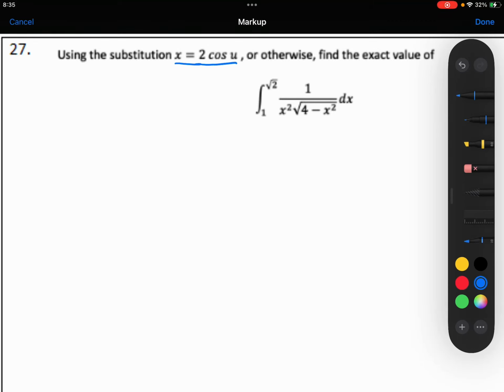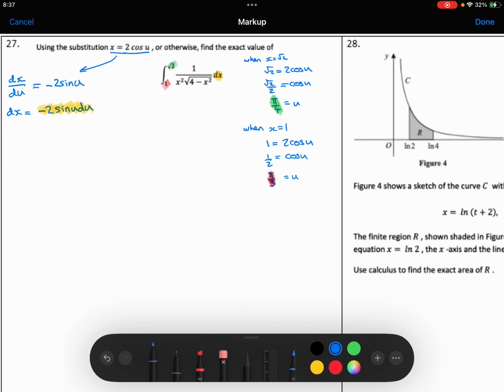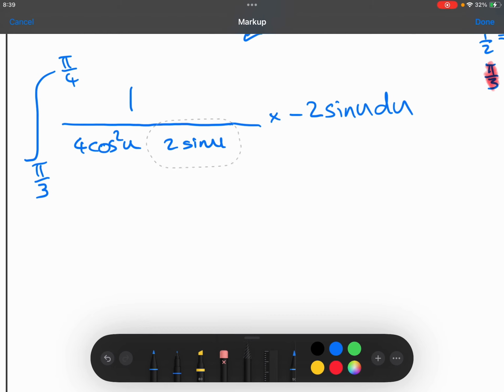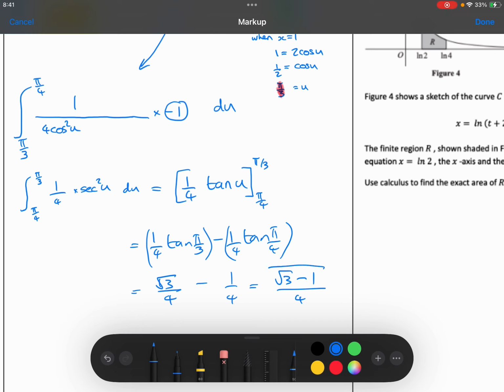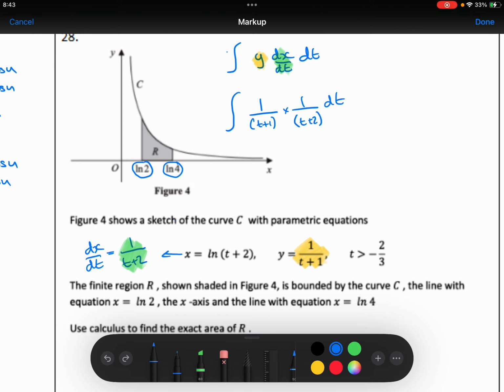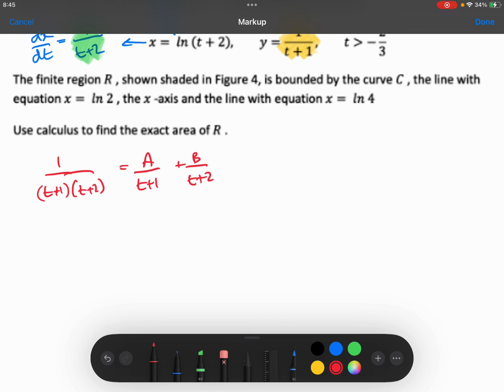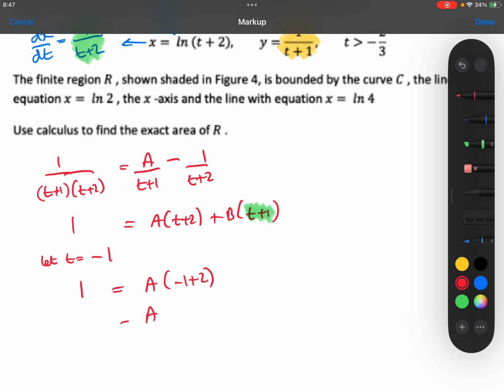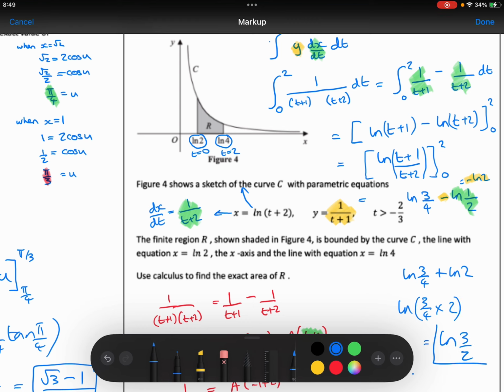Integration WTDAW HW - Q27-28